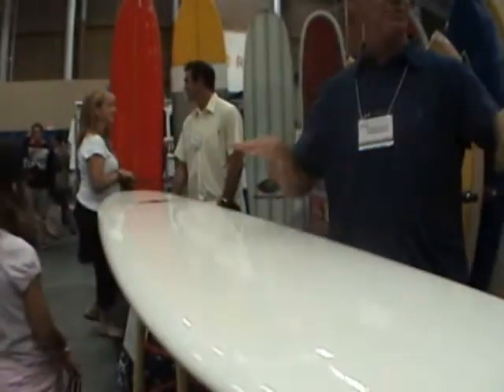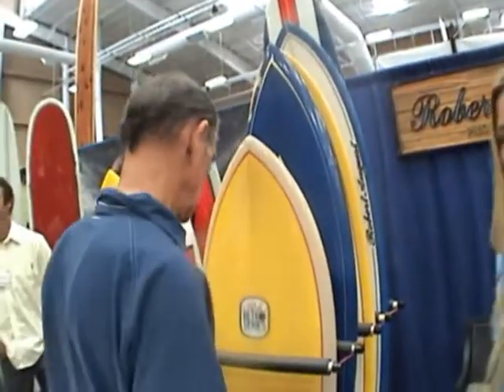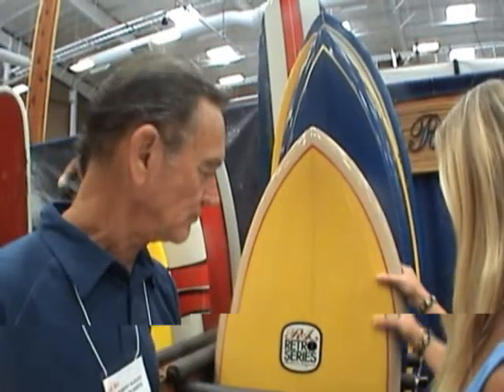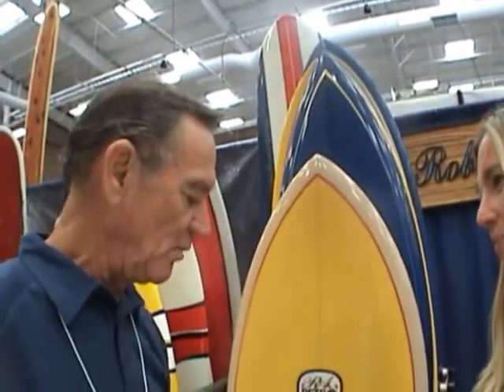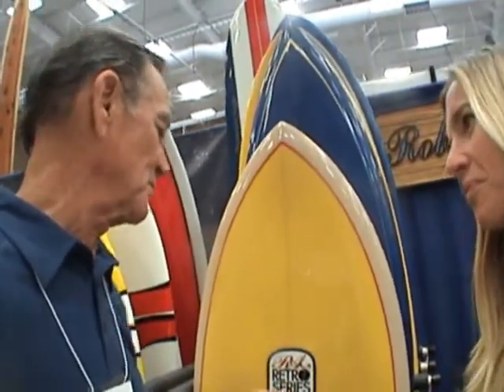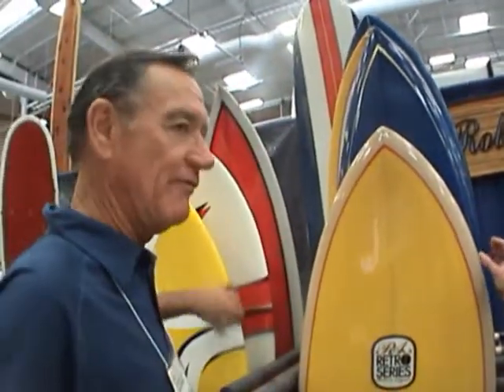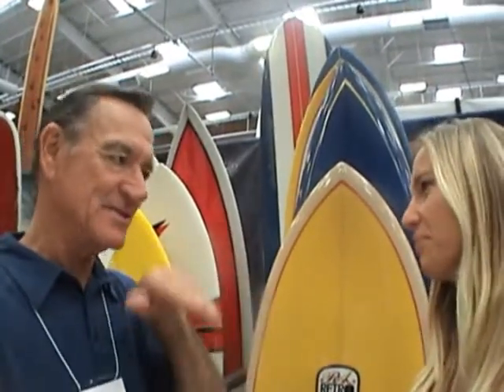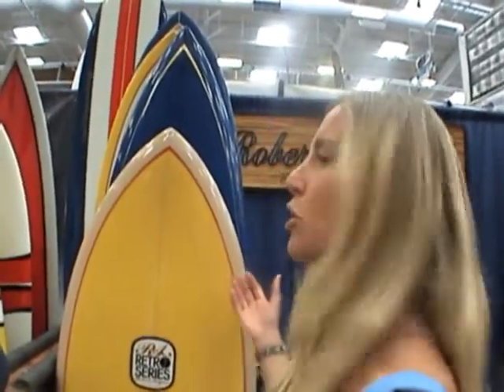Shape with Robert August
Legendary Surfer//Shaper, Robert August talks to Andrea Siedsma of Board Riders Review about his boards and a cool program where you can spend a day shaping your own surfboard, as he guides you every step of the way. Known for his starring role in Endless Summer Robert remains as stoked as ever.